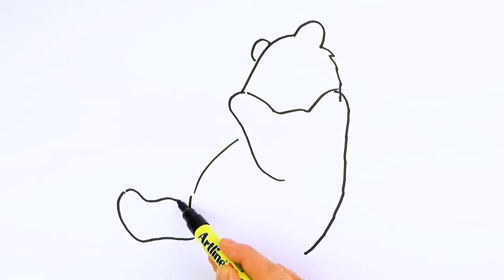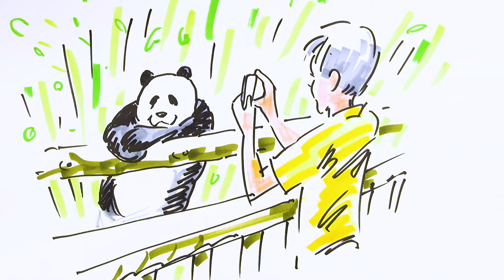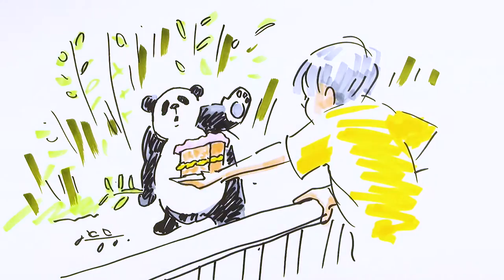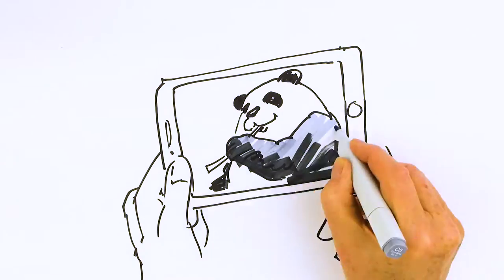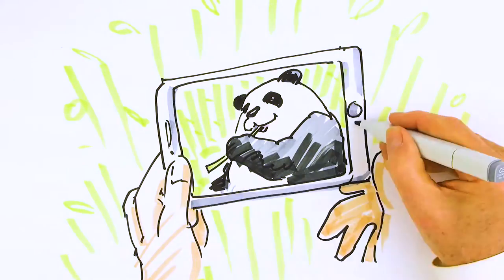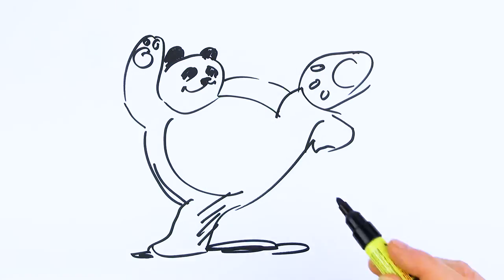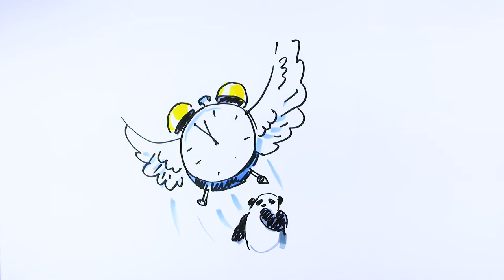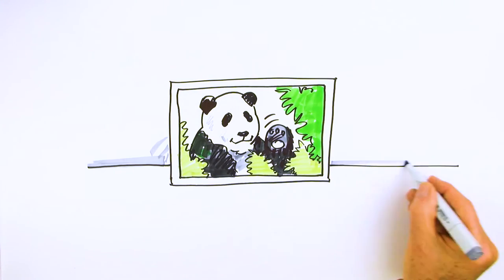Panda | Don Spencer | Music for Kids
A little song I wrote about Panda Bears.